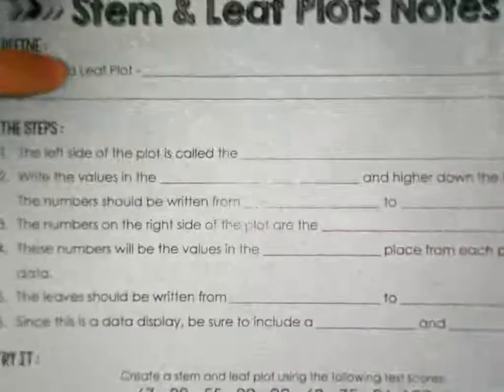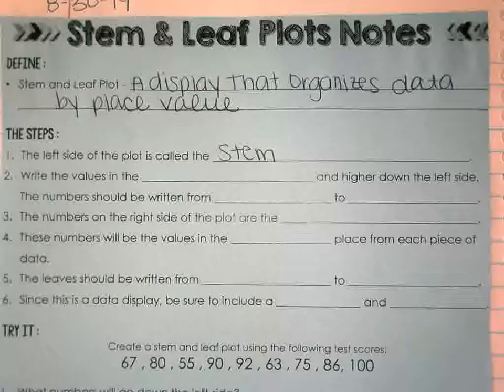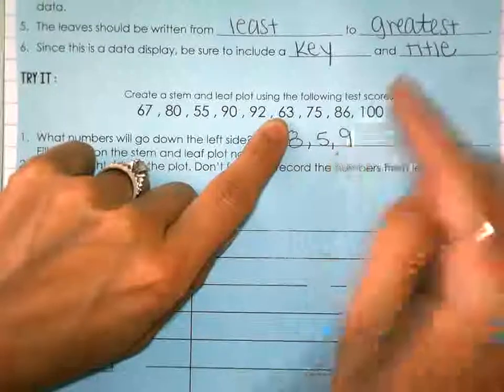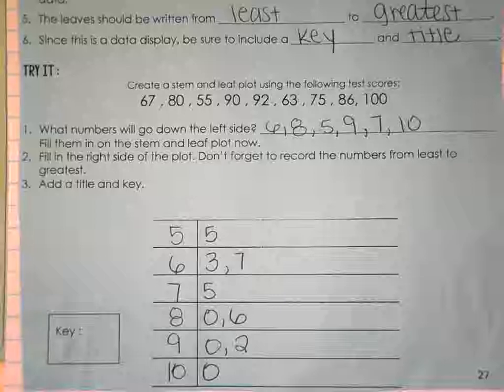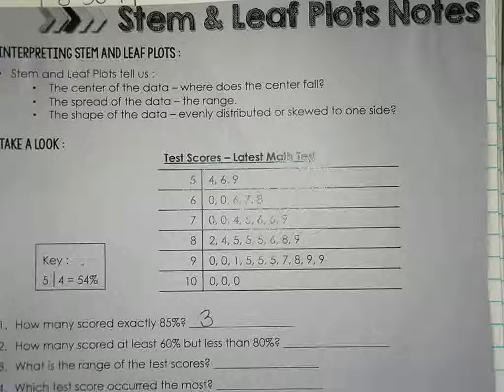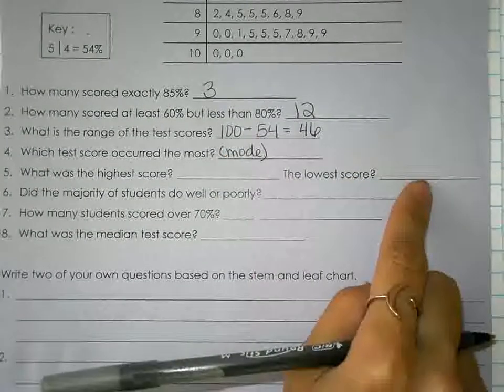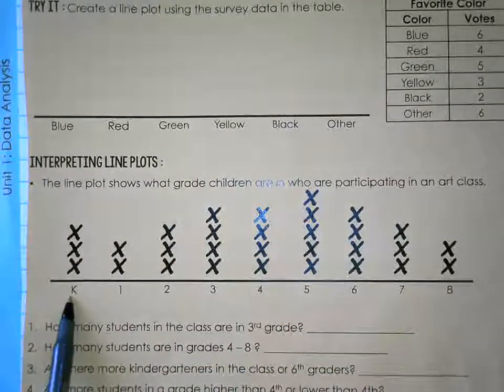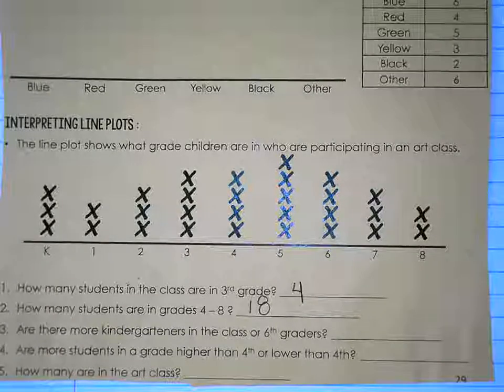Stem and Leaf Plots and Line Plot notes